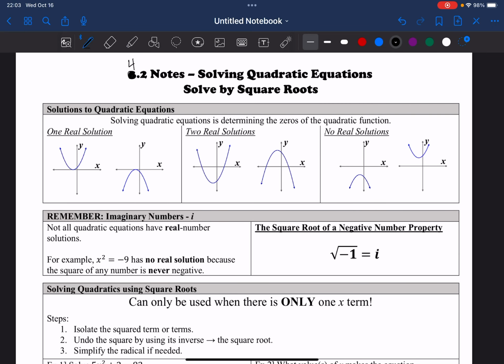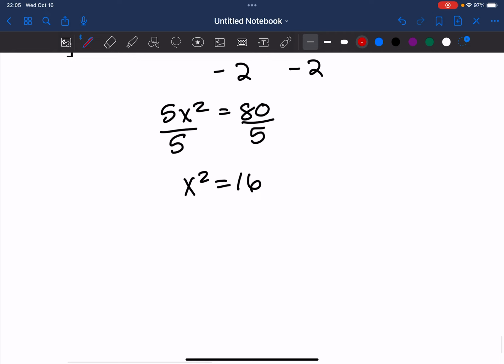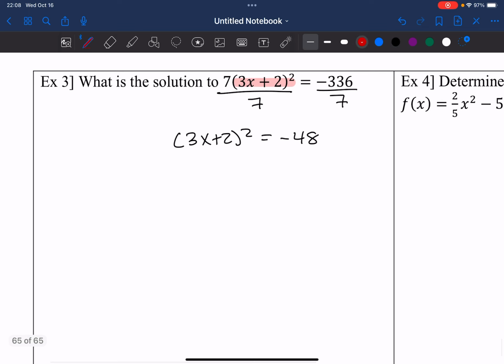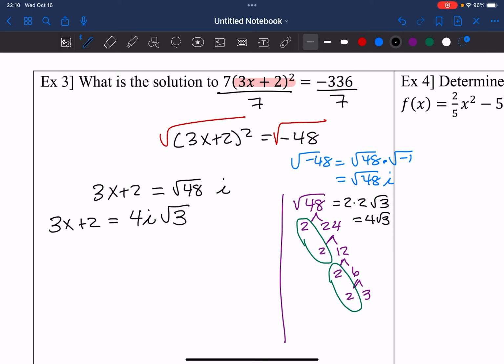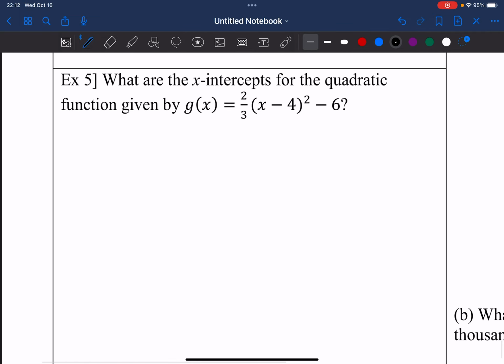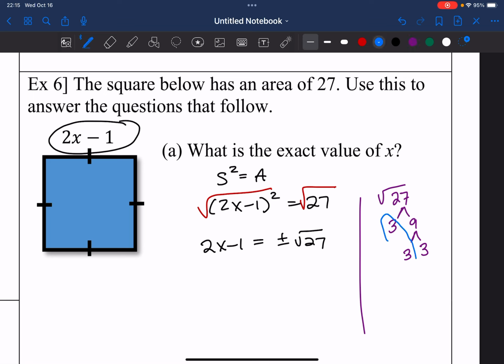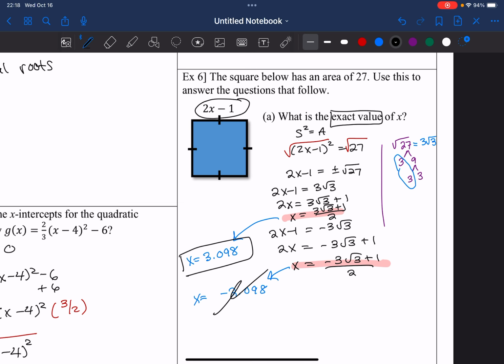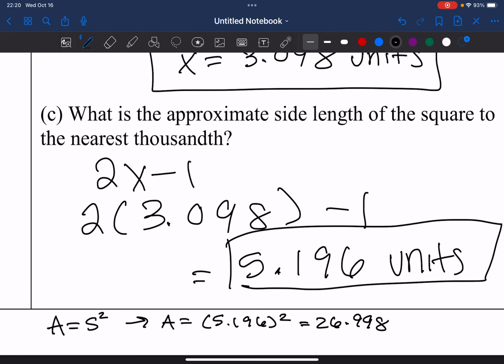Solving Quadratic Roots Using Square Root Method Notes